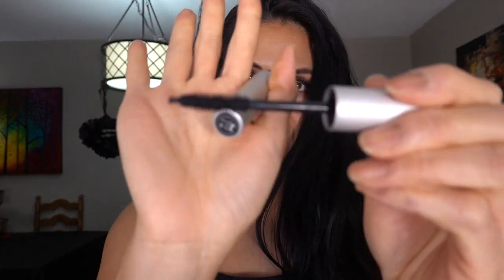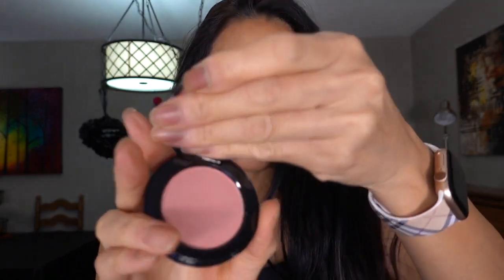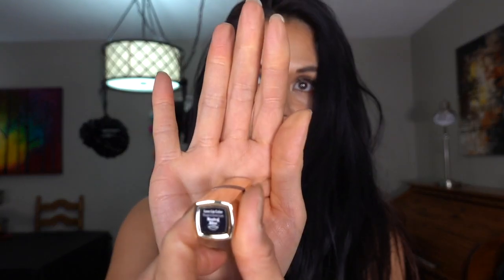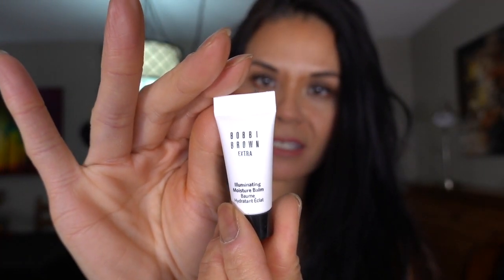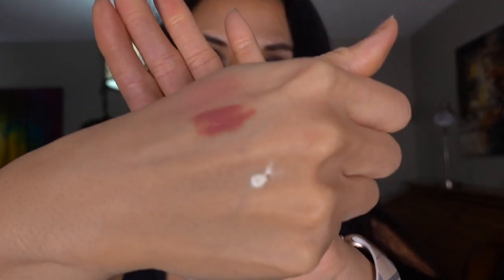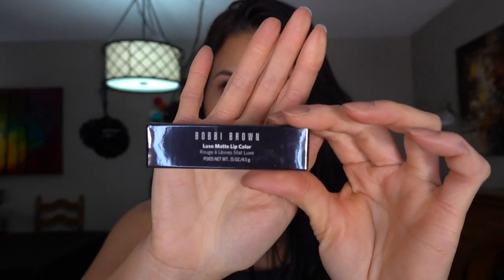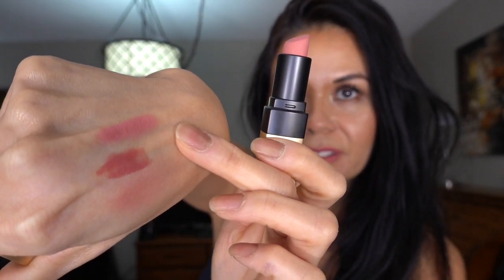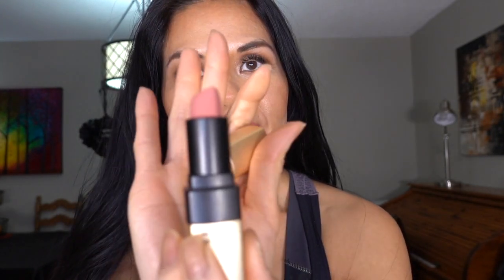🪅Bobbi Brown Black Friday Haul 🪅with Swatches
I'm Christine

Products Mentioned:
Luxe Matte Lip Color (Nude Reality)
Foundation SPF 15 Full Coverage Oil Free  (Skin Long Wearing)
                                                                              Natural Tan 4.25
Luxe Lip Color (Neutral ROse)
Illuminating Bronzing Powder (Antigua)